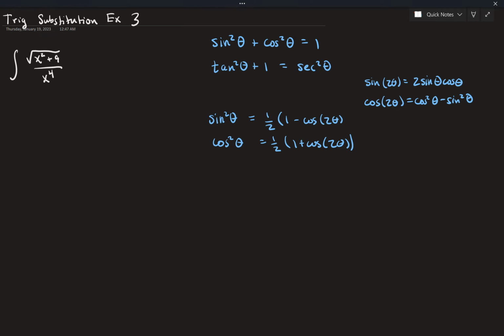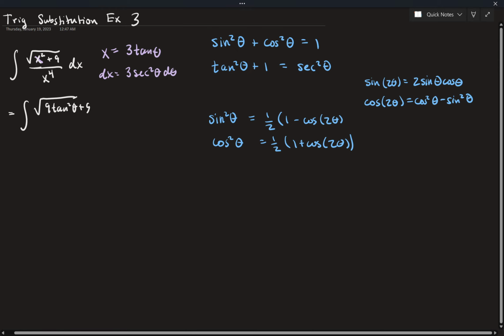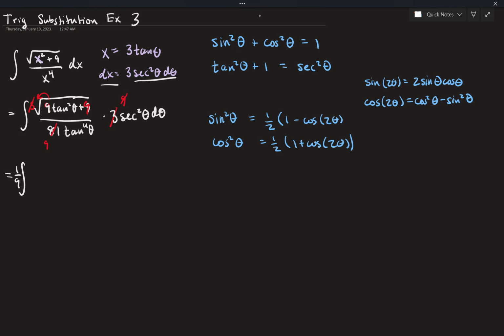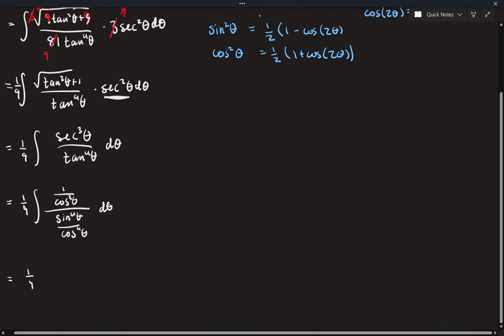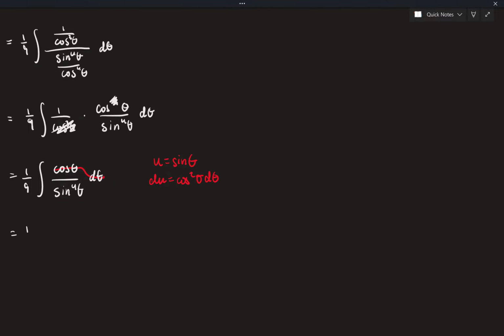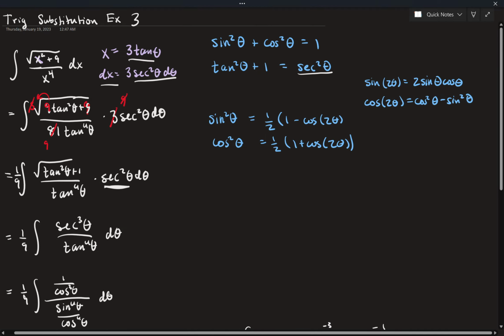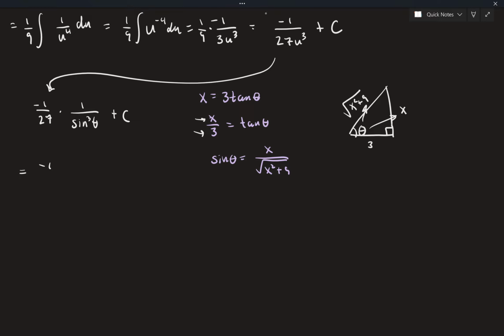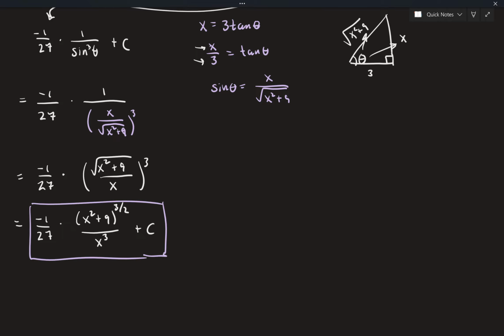Trig Sub Ex3